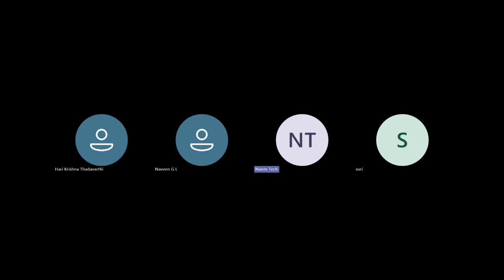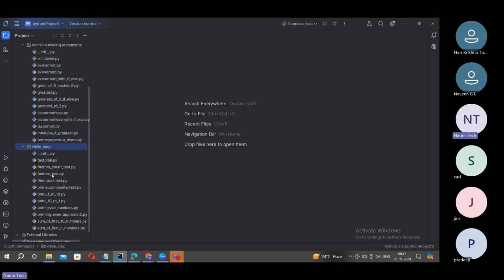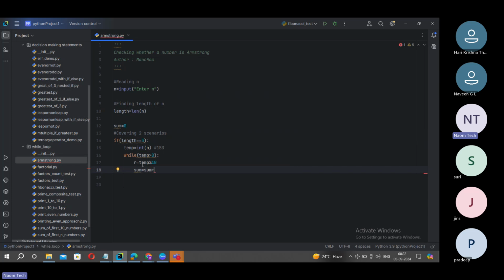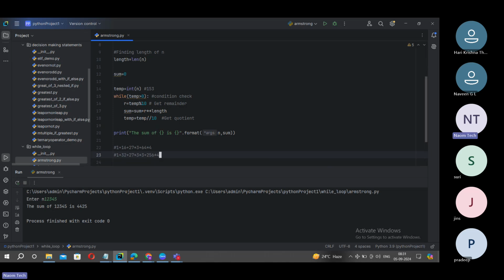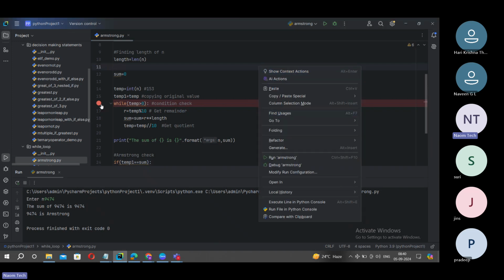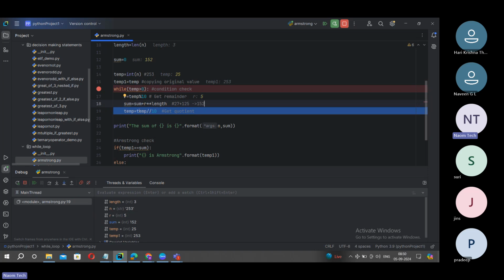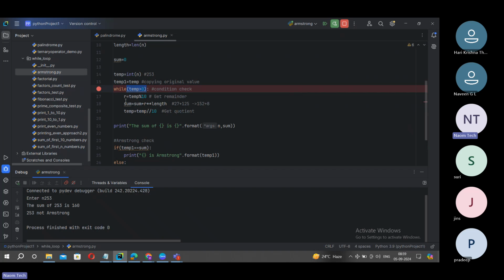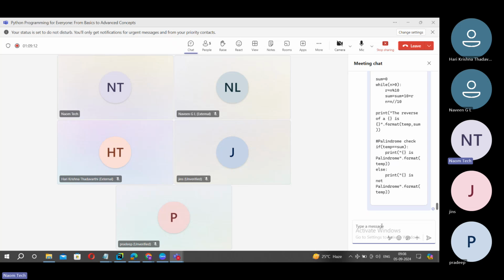#12 Python Tutorial for Beginners | Loops | while | Programs for Interviews.